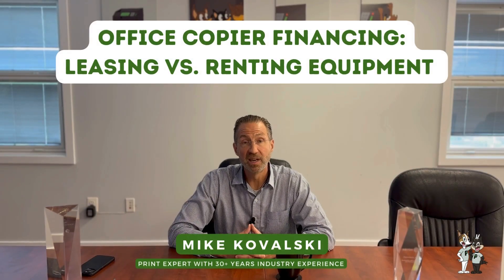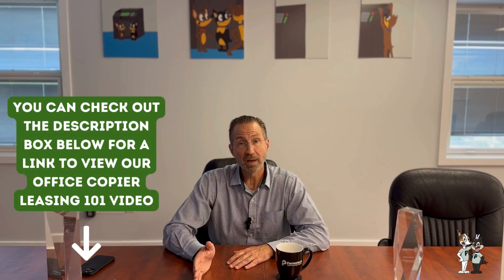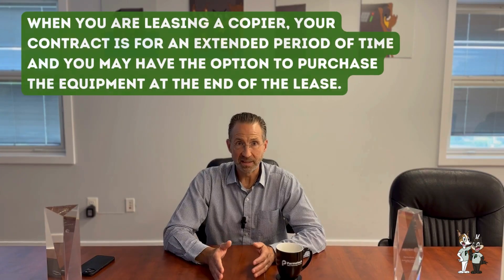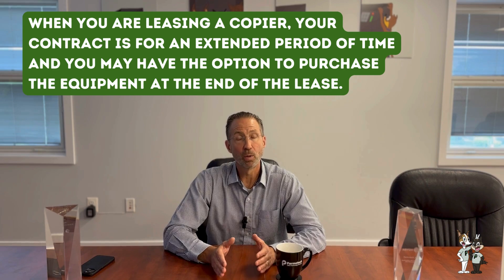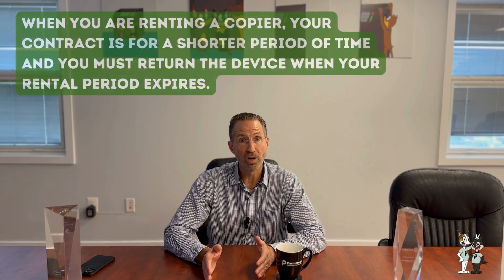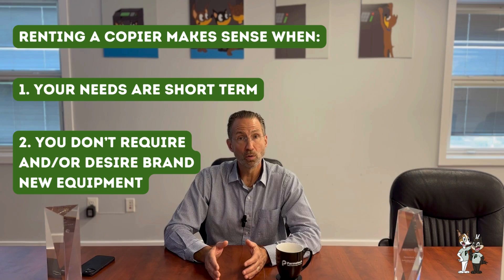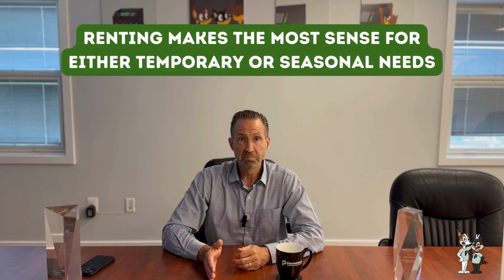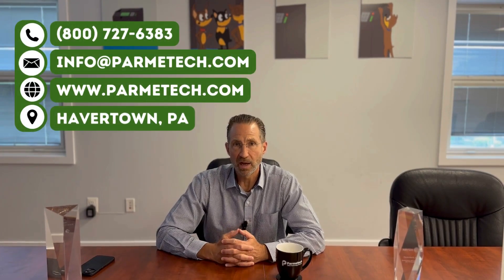parmeTECH news: Leasing vs Renting an Office Copier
👉 Renting an office copier is NOT the same as leasing an office copier.

👉 What is the difference between renting and leasing, and when does it make sense to choose a rental option?

👉 Contact the Parmetech team to learn more, ask specific questions, or to start a conversation around your office copier needs

👉 Want to learn everything you need to know specifically about Office Copier Leasing?